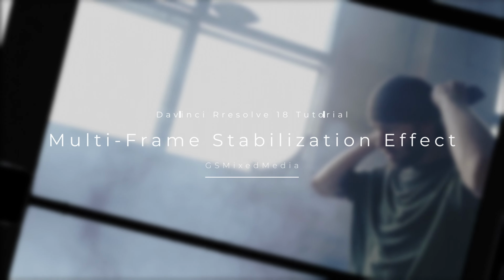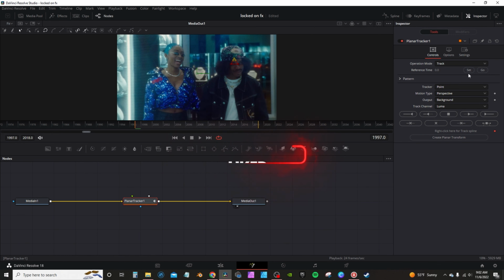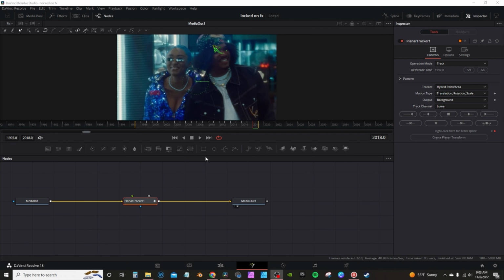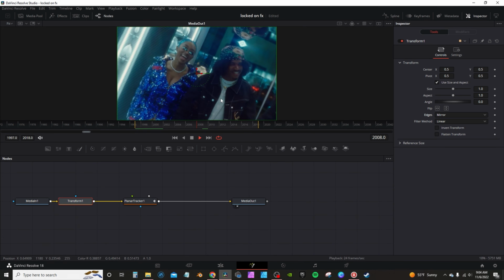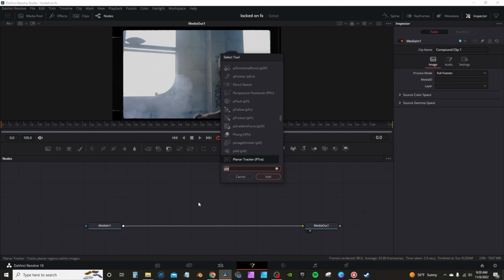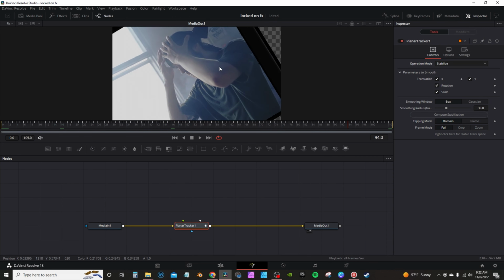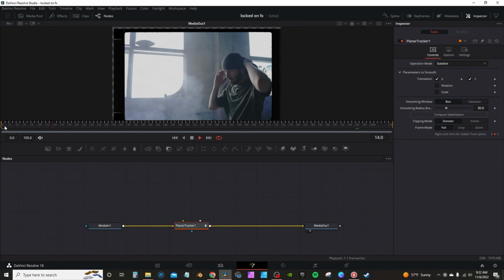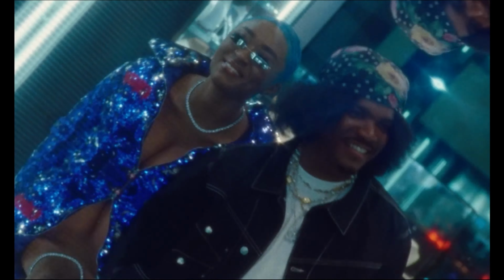Davinci Resolve 18 Free-Multi-Frame Stabilization Music Video Effects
In this Davinci Resolve 18 tutorial, I teach you how to replicate the multi-frame stabilization effect seen in A$AP Rocky's "D.M.B" music video.
link to free film burn overlay
Cinepacks 🎥🎥